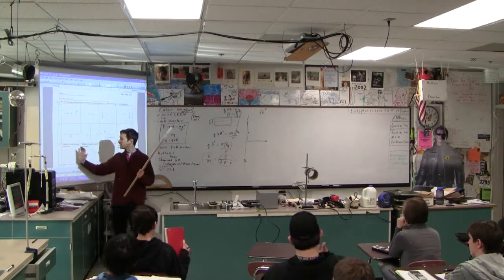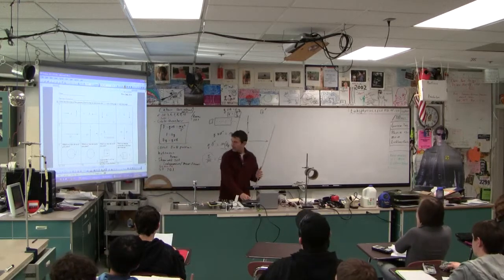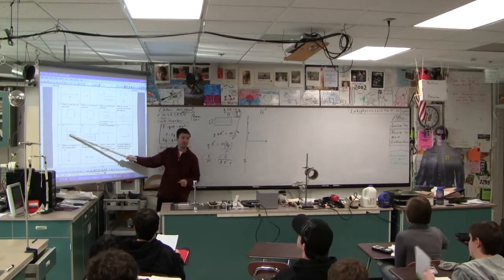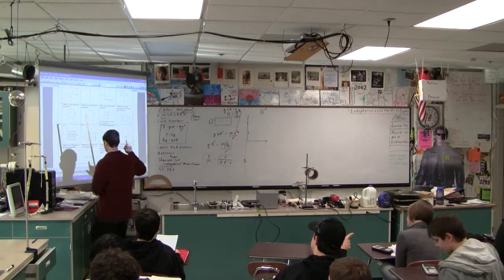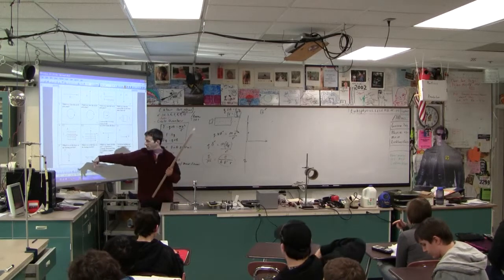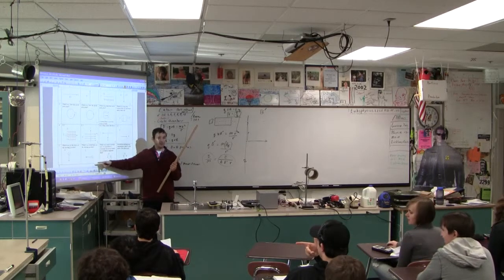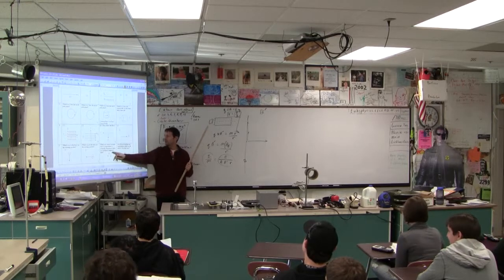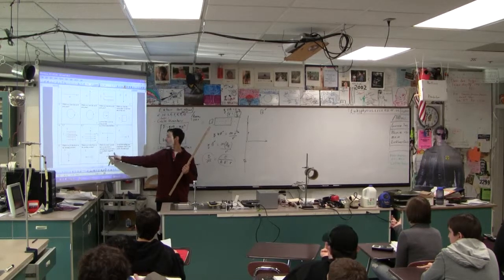IBII 20-03 How to magnetize things with fire and smoke and the Prequiz (2/2)